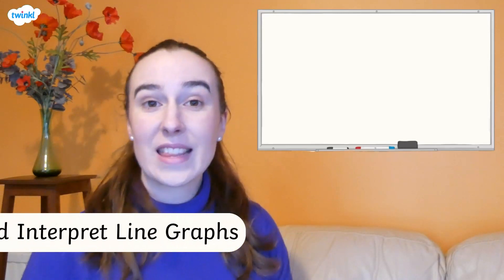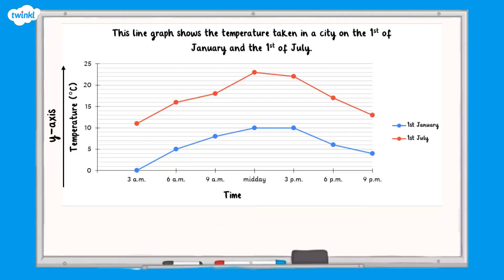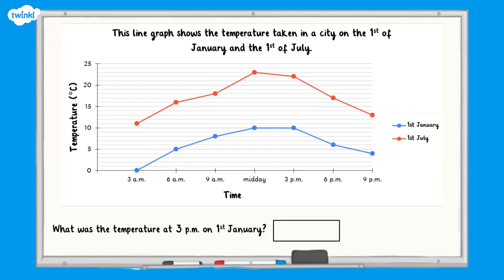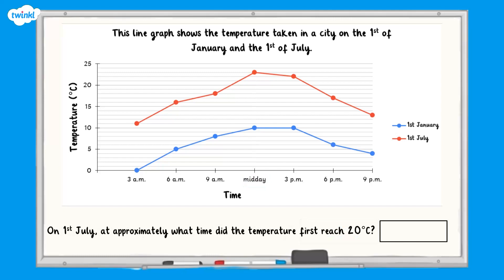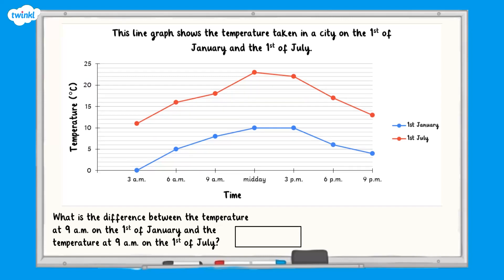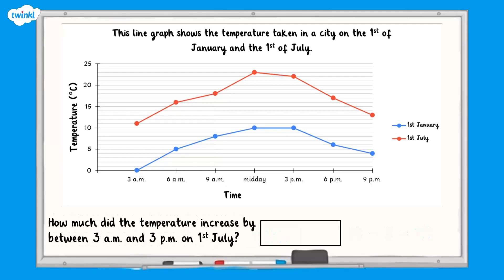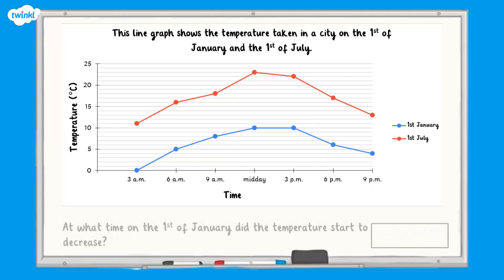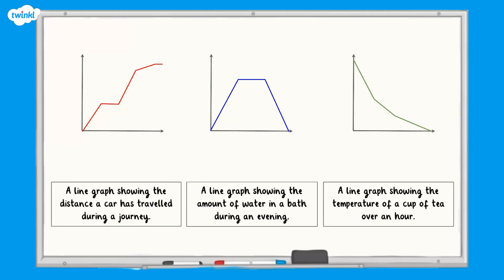How Do You Read and Interpret Line Graphs? | KS2 Maths Concept for Kids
In this video you'll find all you need to know about reading and interpreting line graphs. Learn how to confidently extract data from line graphs.

Did you enjoy this video? Great! Make sure to check out our full range of KS2 Maths Concept Videos on the Twinkl

0:00 What is a line graph?
1:15 How do you interpret line graphs?
4:40 Example SATs line graph question